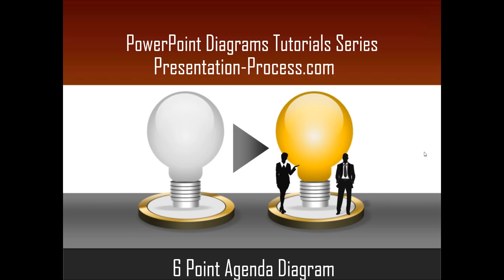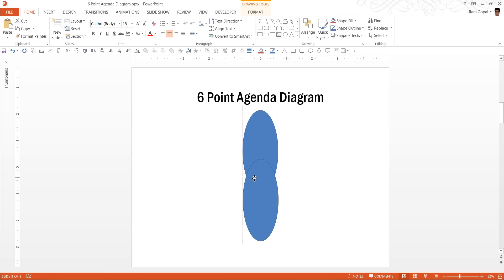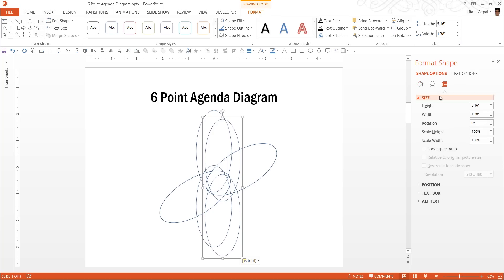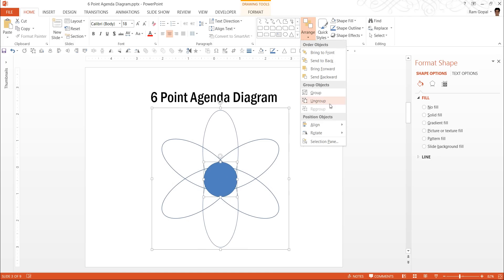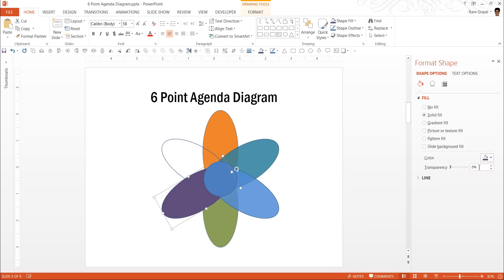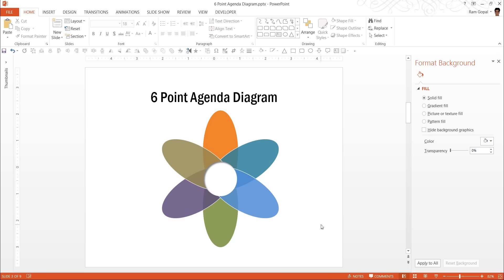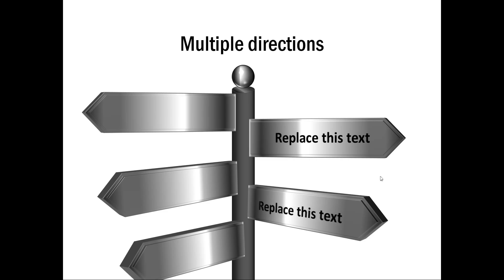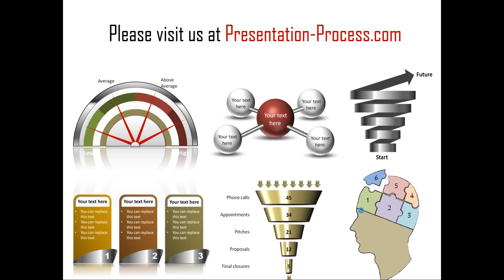Create 6 Point PowerPoint Agenda (PowerPoint Graphics)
Learn to create a 6 point PowerPoint Agenda diagram in this diagram tutorial series. You can use this PowerPoint graphics to present other business information like related points, circular flow etc.

This video is created by Ramgopal from Presentation Process.
Link to PowerPoint 2 CEO Bundle

Contains 1600+ Charts and Diagrams mentioned in the video